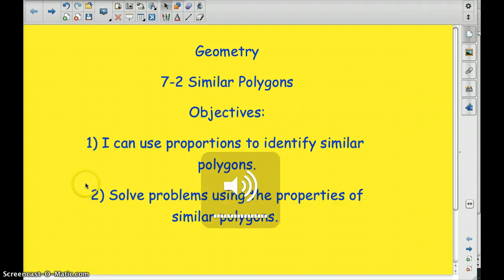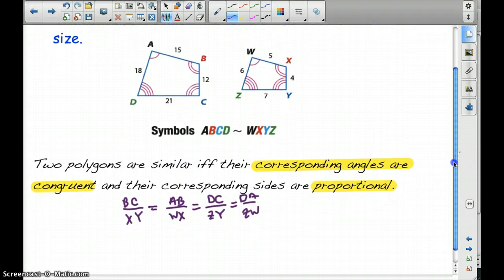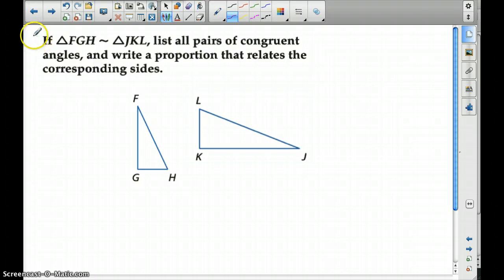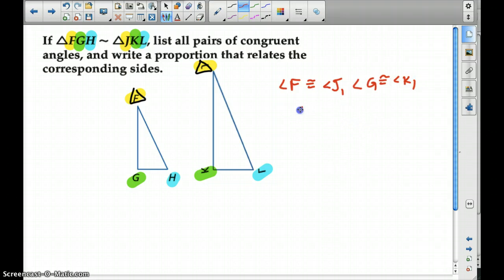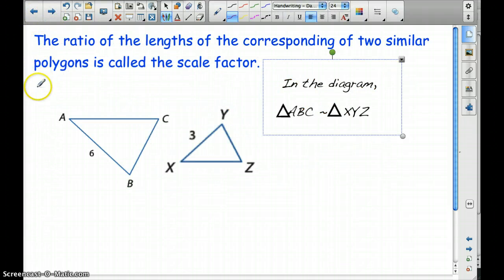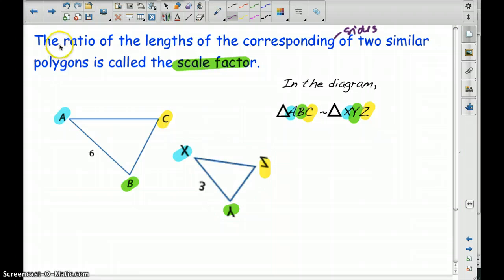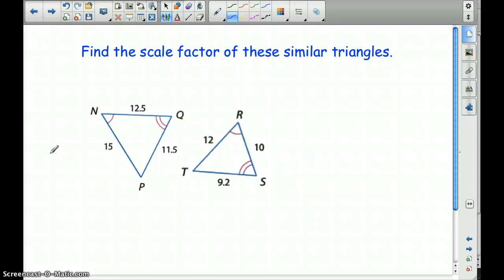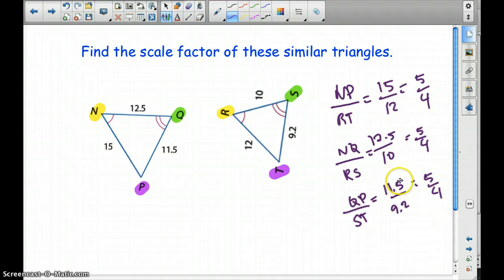7-2 Similar Polygons Part 1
scale factor